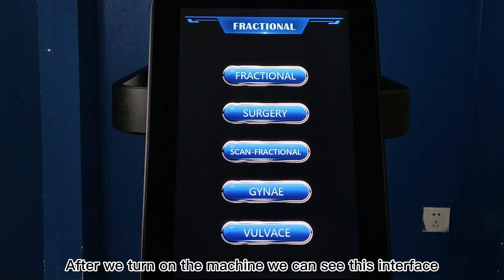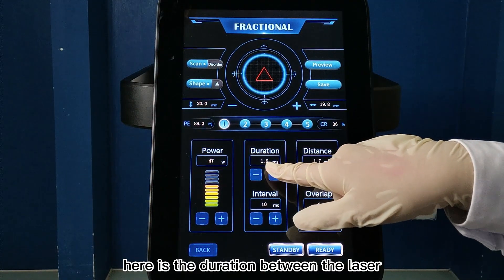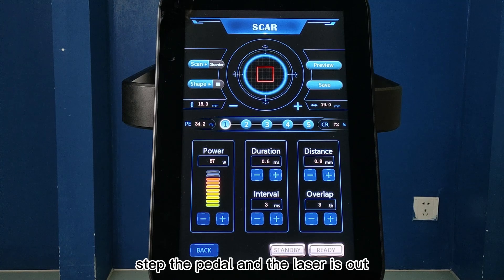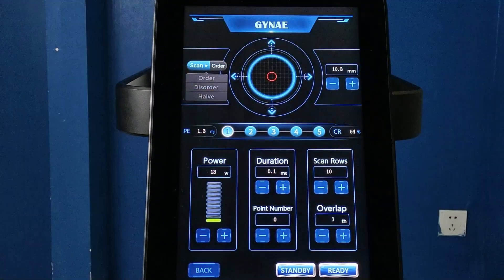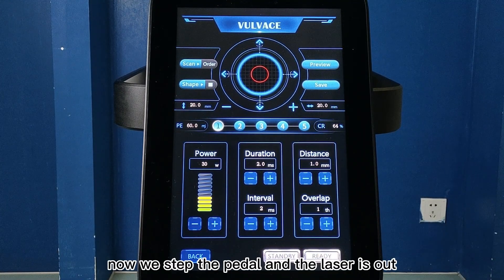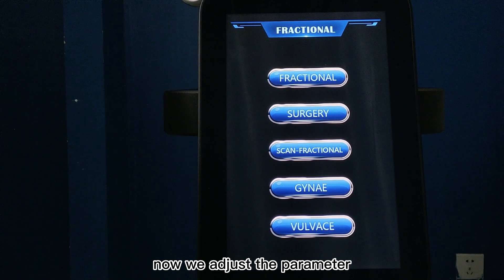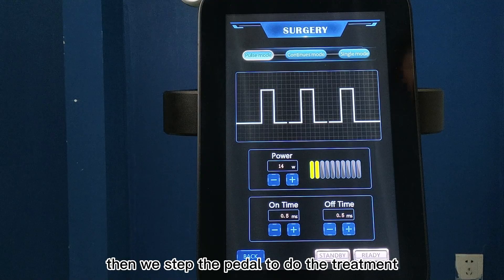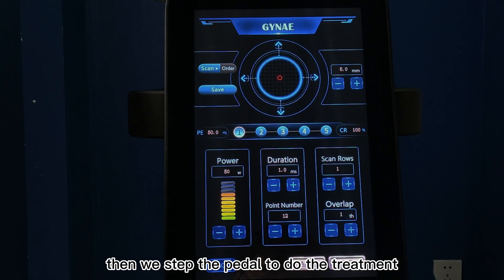Operation training video for Nubway 70W Fractional CO2 Laser Machine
70W Fractional CO2 Laser Machine